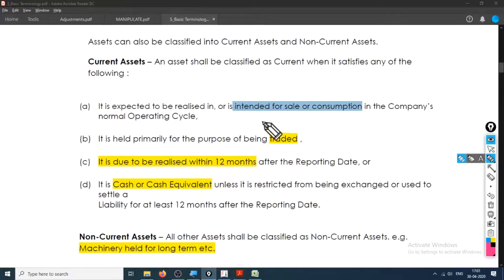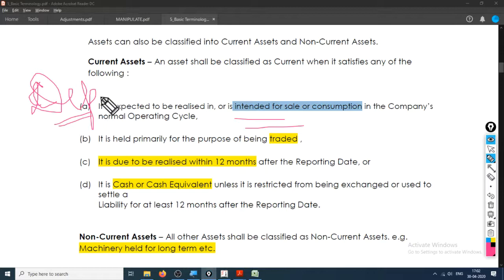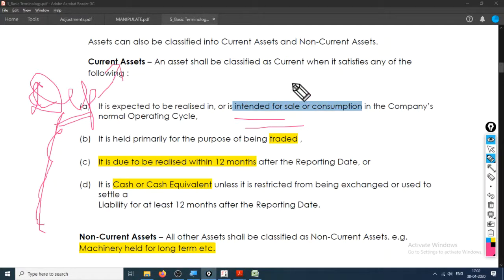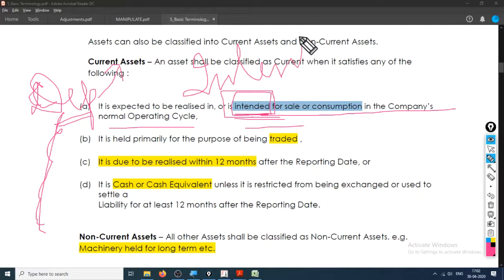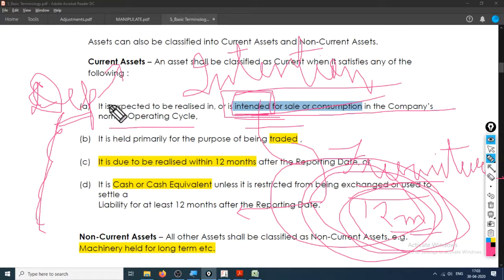66. Manipulating with Classification of Assets | How Companies Increase/Decrease Profit/Loss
- 102 Lectures
- 20 Hours of Expensive Tutorial
- Quizzes and Assignments
- 86 Downloadable resources